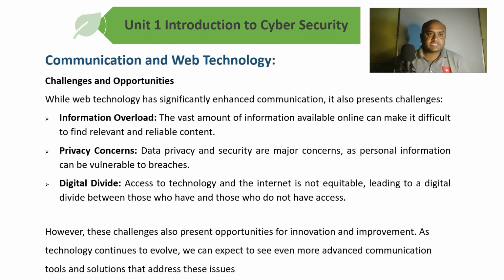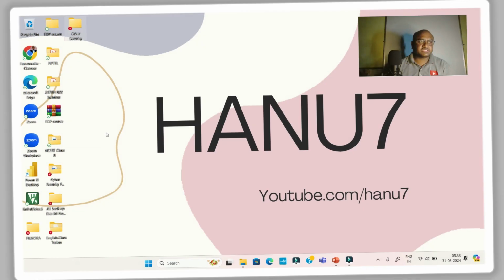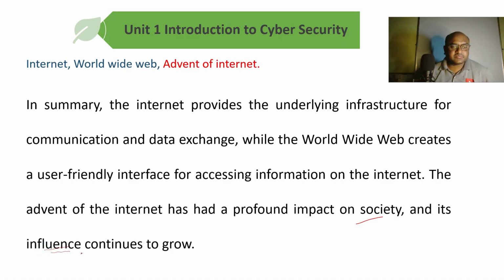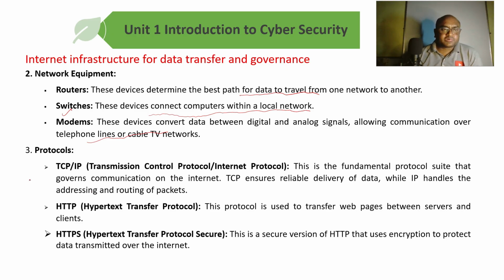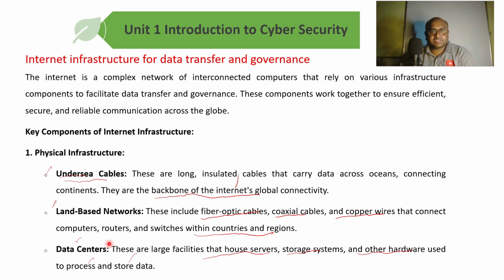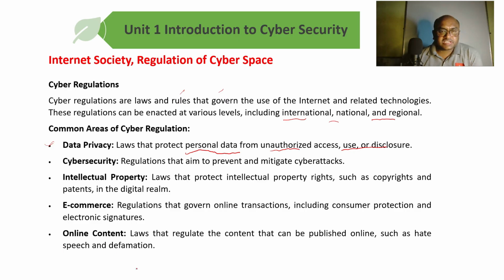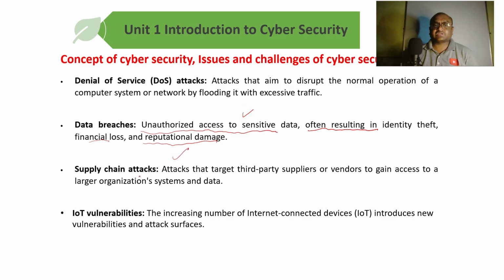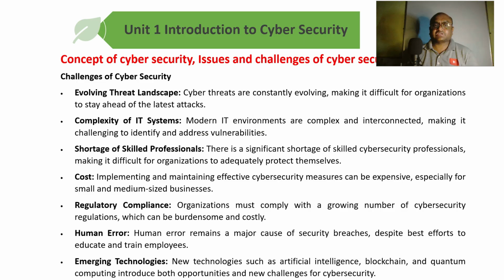Internet society, Regulation of Cyber space , security, Issues and challenges of CS | HANU7